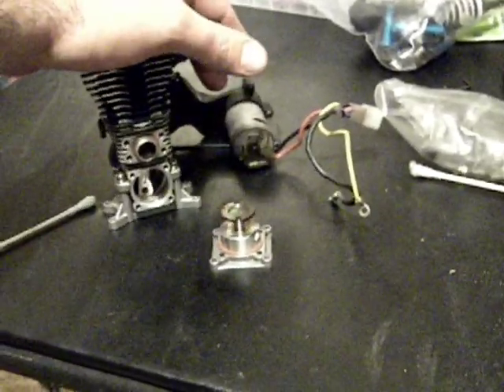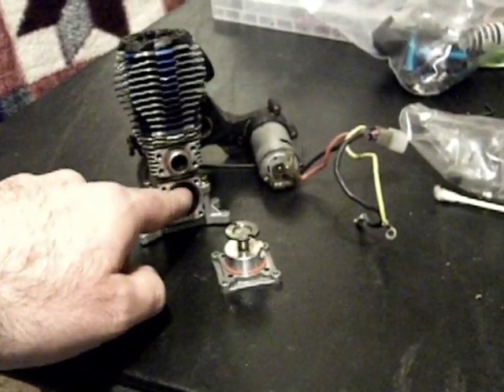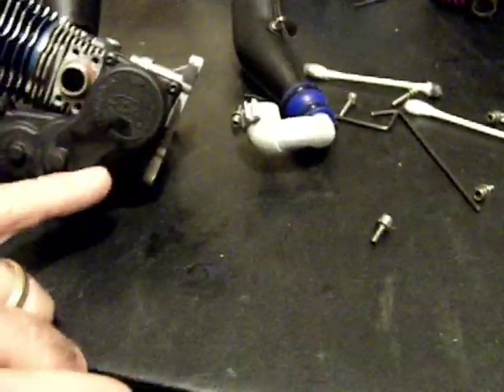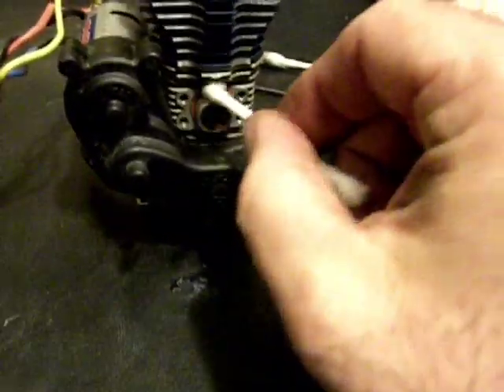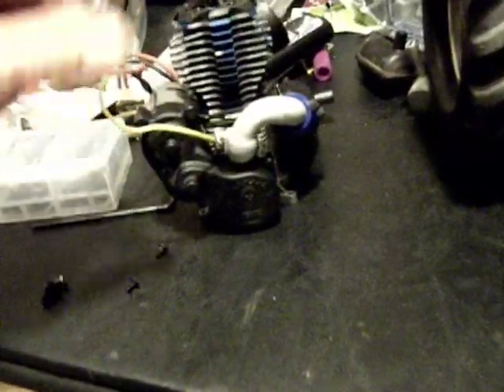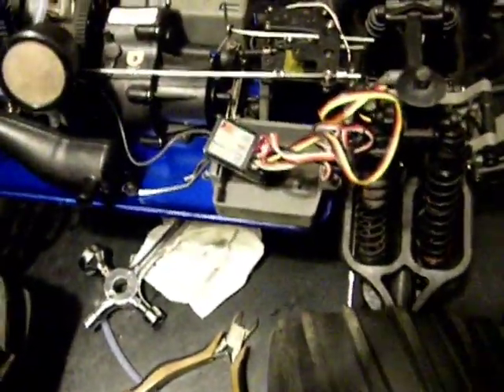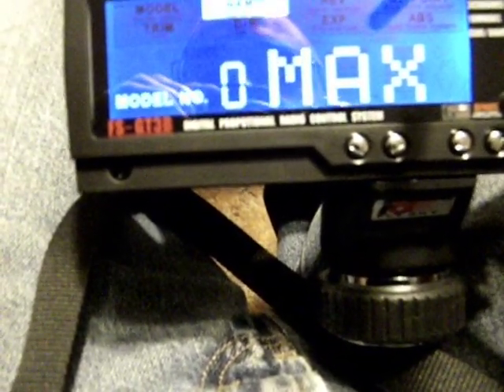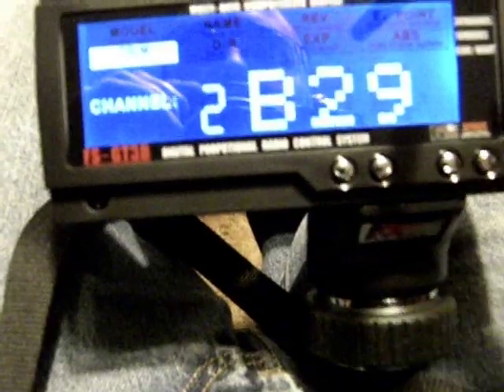How to seal up your 3.3 and tune your Traxxas T-maxx RC truck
This is what I do to my trucks to get them ready for relable running and sealing up. Alittle bit about the remote I got too